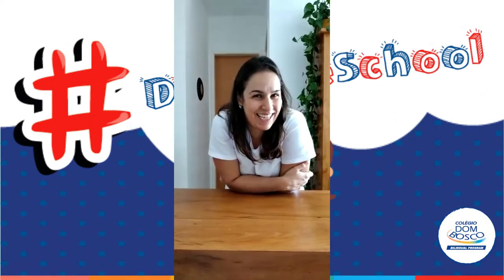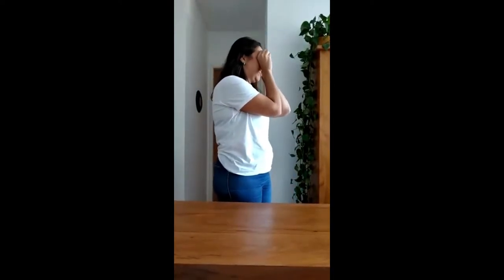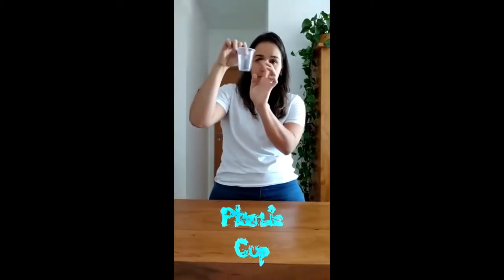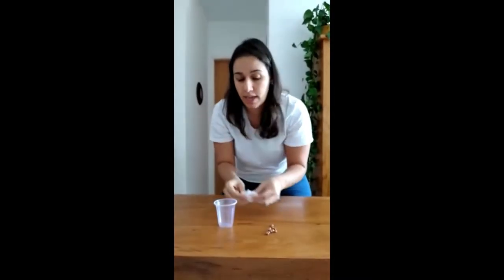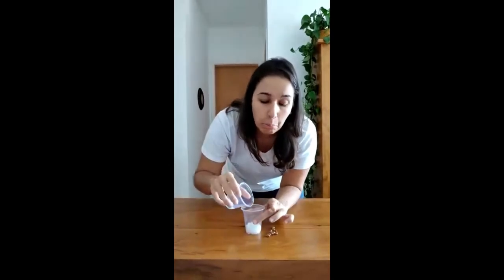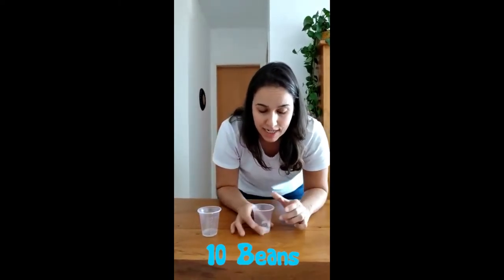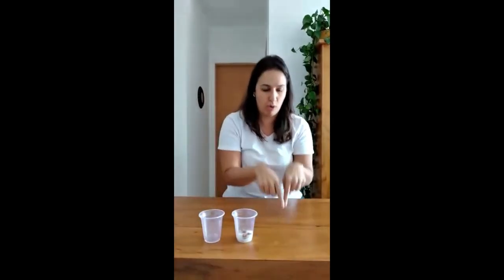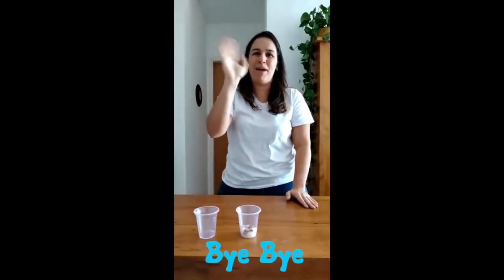DBHomeSchool - Are you happy today? / beanstalk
Do you happy today?

Vamos praticar inglês!